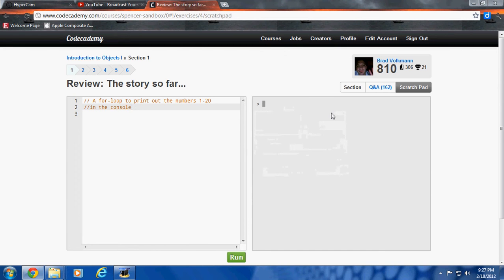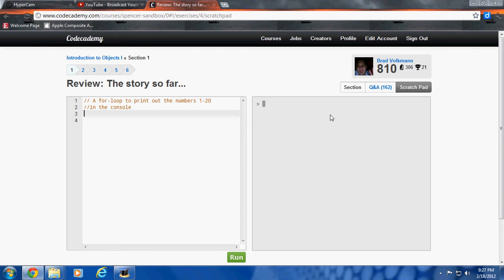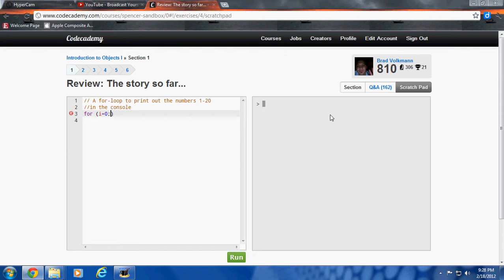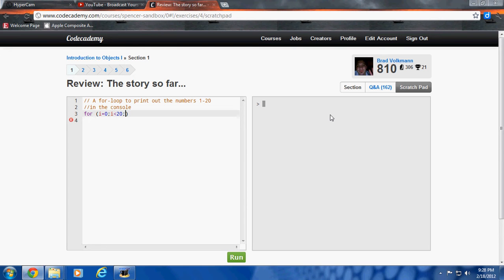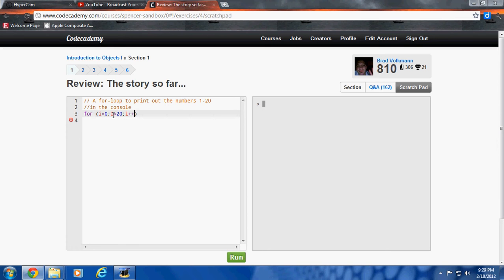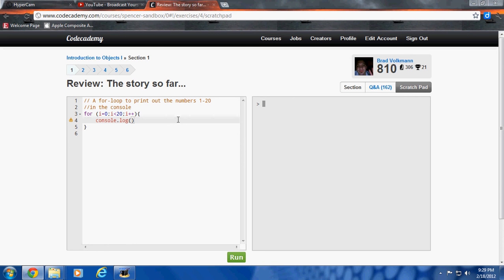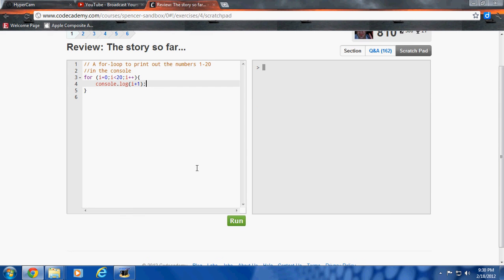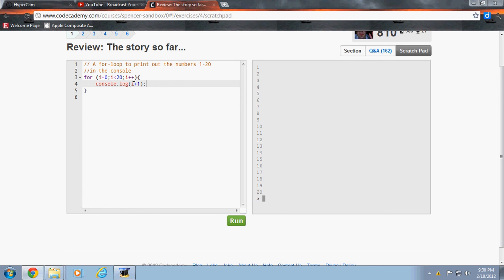For-Loop in JavaScript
Demonstration of a basic for-loop in JavaScript.